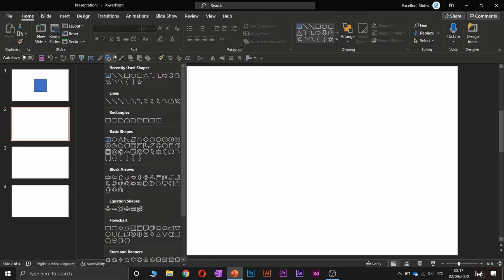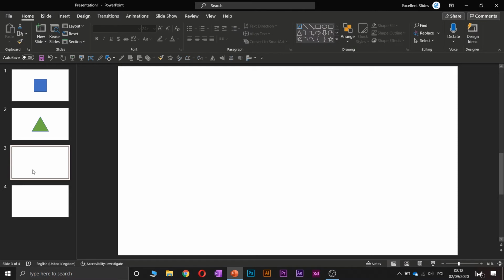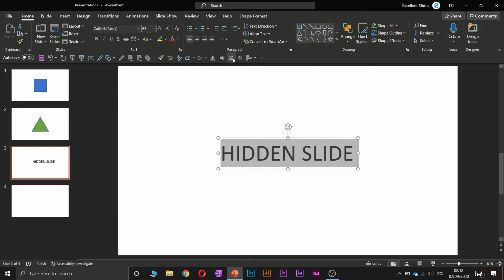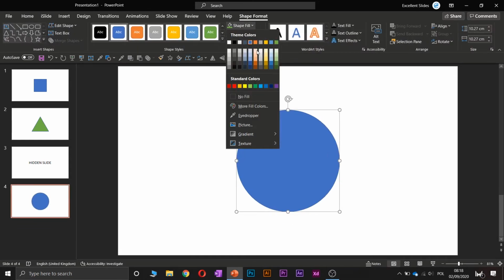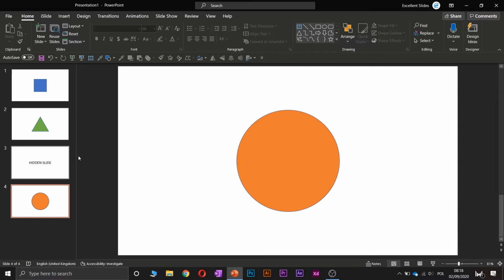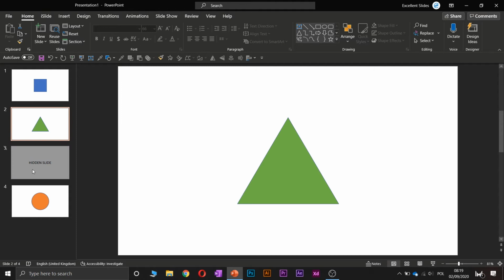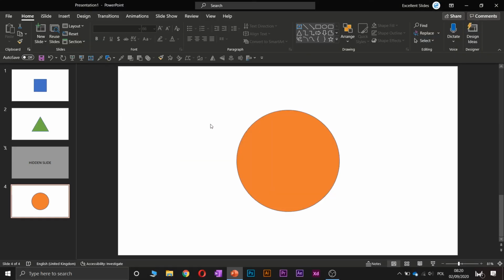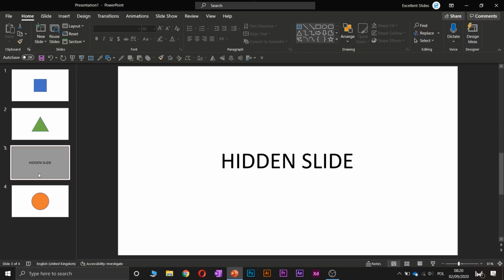How to HIDE SLIDES in PowerPoint?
In this video, I will teach you how to hide slides in PowerPoint.